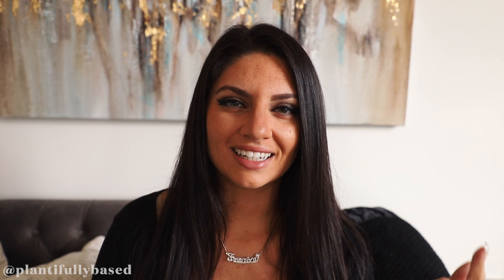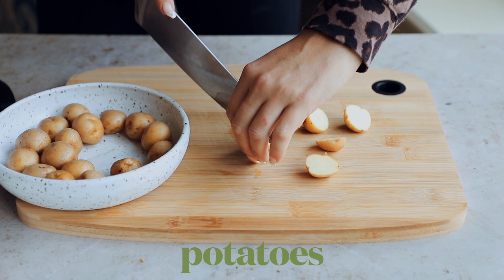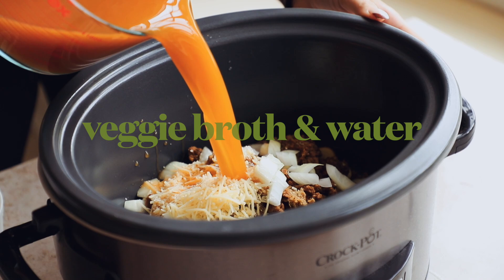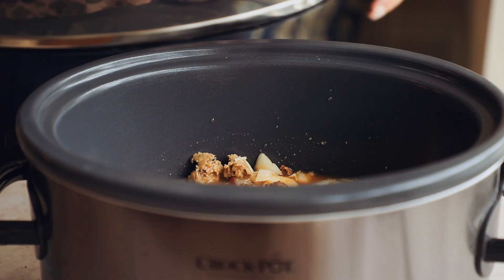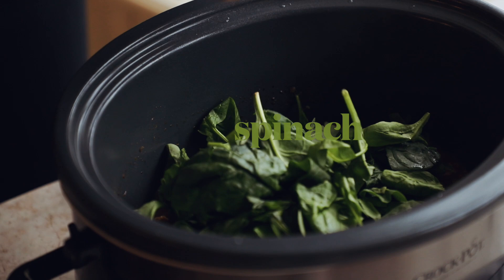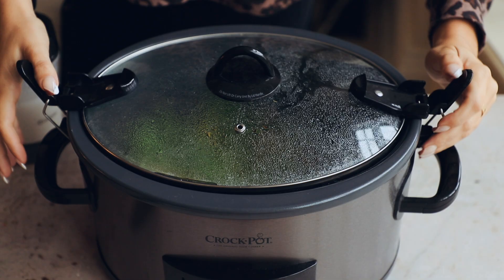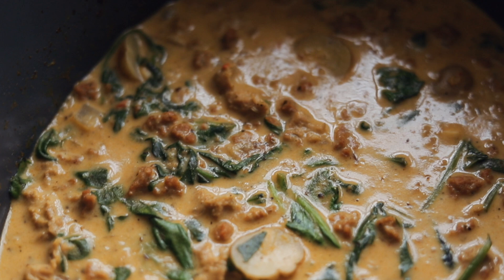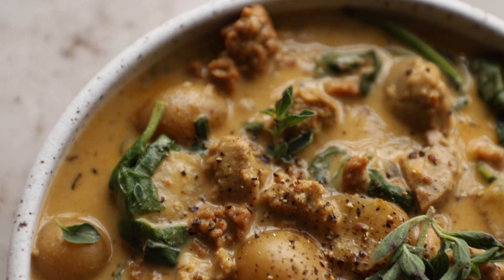SLOW COOKER VEGAN SAUSAGE & CREAMY POTATO SOUP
Hi everyone! Today we making a delicious slaw cooker soup, open this description box for more info!

Soup
14.5 ounces vegan sausage (415g)
20 baby potatoes, halved (about 8.5 ounces/240g)
1/2 cup (46g) vegan parmesan
3 cloves garlic, roughly chopped
1/3 sweet onion, chopped (about 2.5 ounces/70g)
2 cups (480ml) low sodium vegetable broth
1 cup (240ml) water
2 to 3 bay leaves
Pinch black pepper and salt
2 cups (85g) spinach

Cashew Cream
1/2 cup (60g) cashews
1 cup (240ml) water

SLOW COOKER
FIELD ROAST ITALIAN SAUSAGE
FIELD ROAST APPLE SAGE SAUSAGE
UPTON NATURAL CHORIZO

FTC: unsponsored